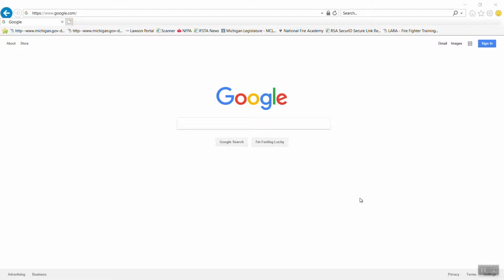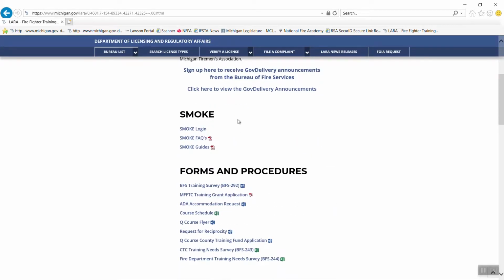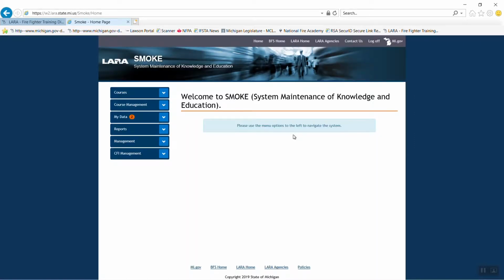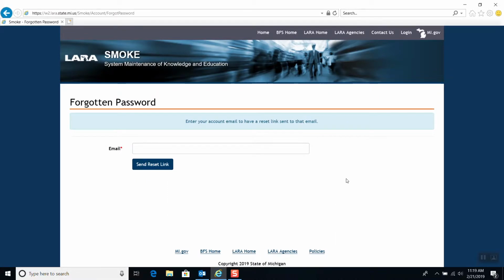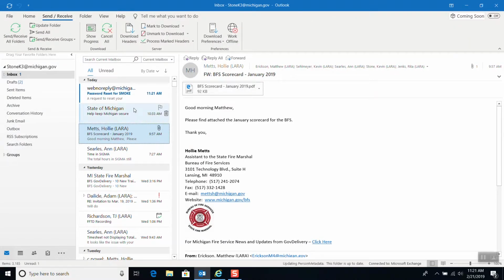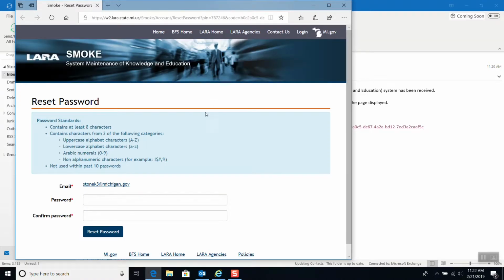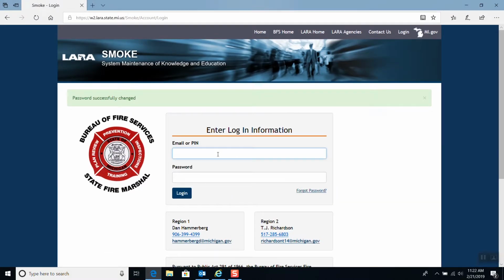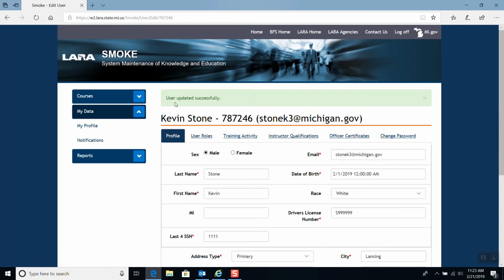SMOKE Tutorial Series: Logging in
Instructions on how to log in with SMOKE